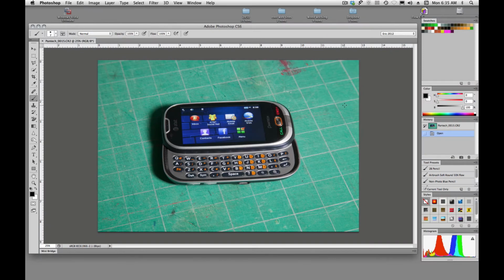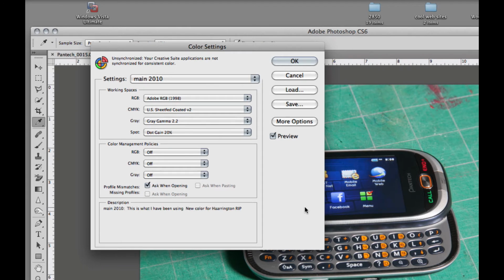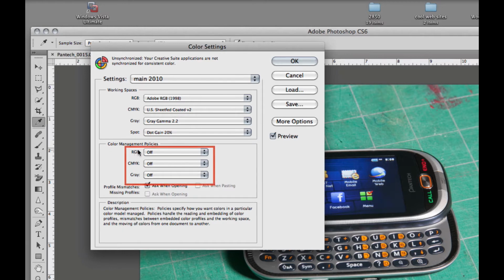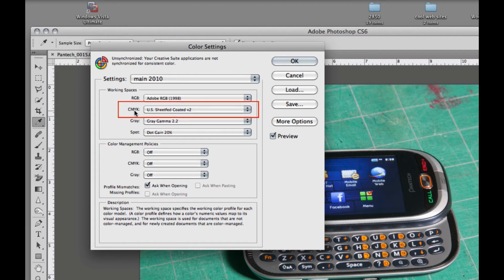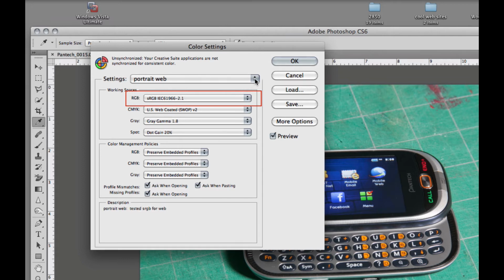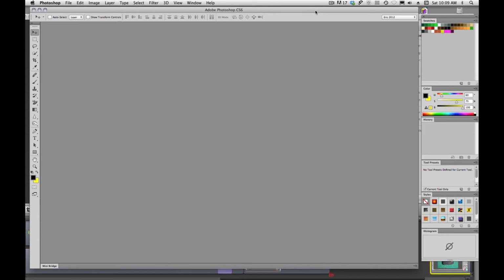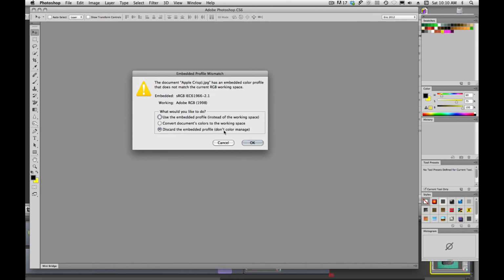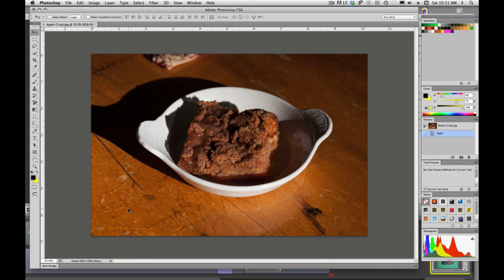Color Settings | How Photoshop Deals With Color Profiles | Eric Lindley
In this video tutorial we will explore how to set up Adobe Photoshop to handle Image Color Profiles. This is a one time set up which will take just a few minutes of your time.  As you become more familiar with Photoshop and digital workflows you can go back and fine tune these settings to your specific needs.  You can also save settings and switch back and forth, depending on your creative needs.

Did you know you can set up Adobe Photoshop to warn you when there is a profile mismatch?